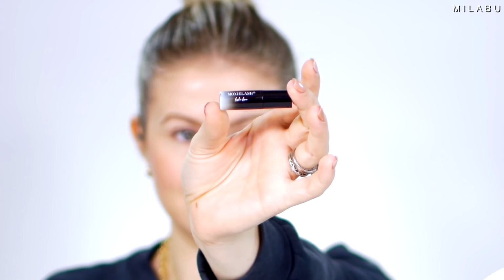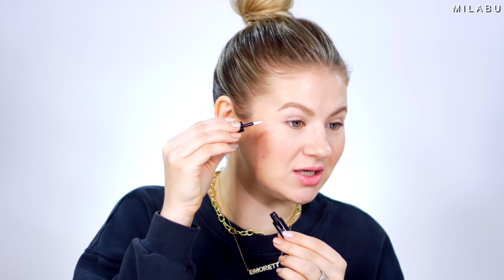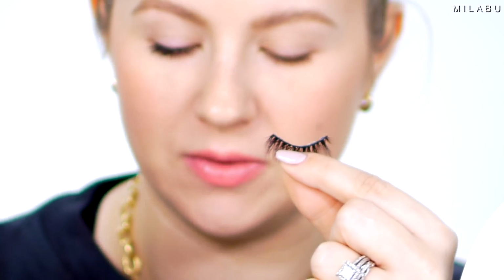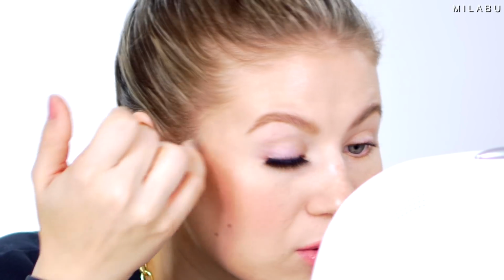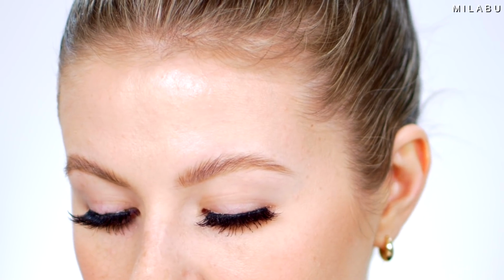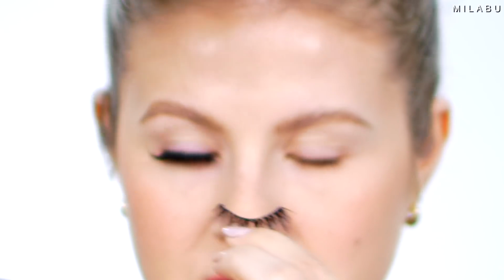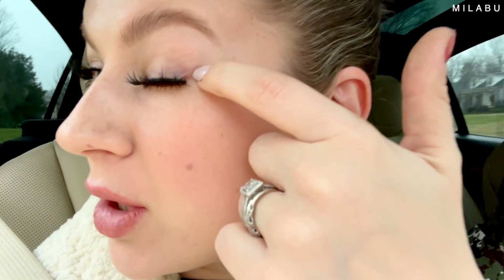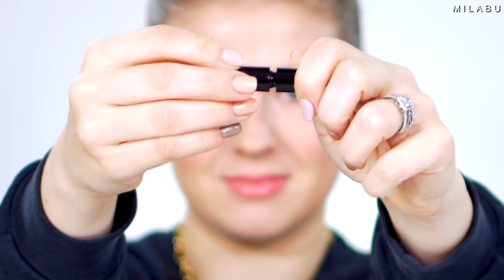CLEAR EYELINER?! What is it?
I saw an ad on Facebook that showed clear eyeliner for fake lashes. I know what you are going to say, sounds like a typical makeup product called eyelash clear glue. Nothing new.  Unless this eyeliner turn black after applying. Unfortunatly, it is nothing that exciting. This beauty product claims to be the best adhesive without latex and glue. Let's test it out and see if it's the best adhesive ever because it is very expensive.

XO,
Milabu

Love, Milabu